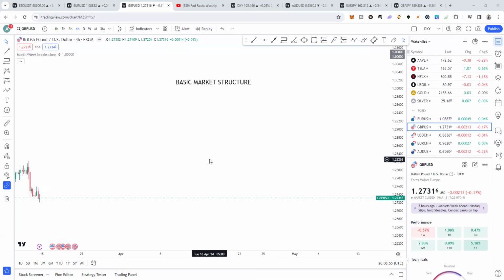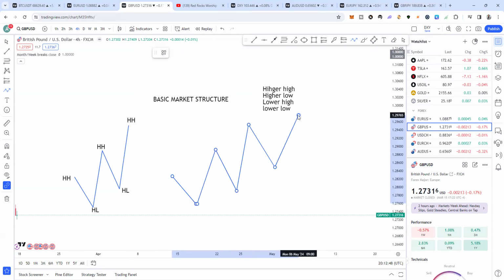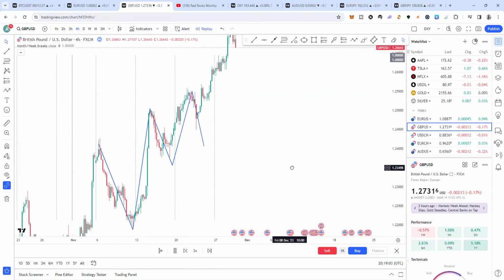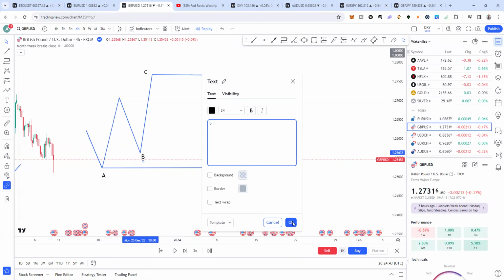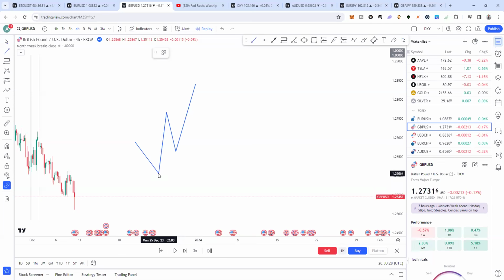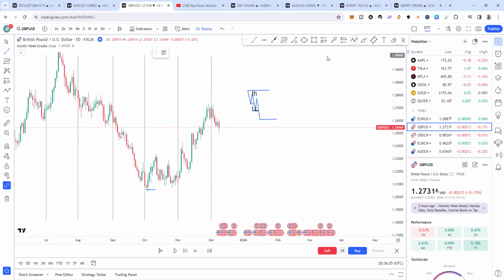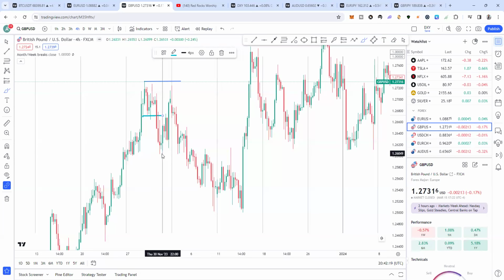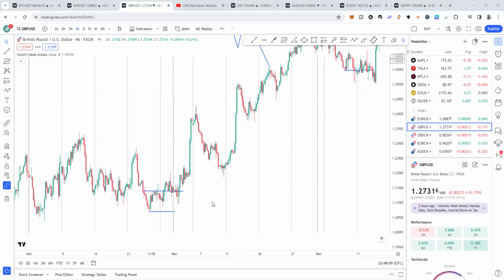Understanding basic market structure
A good understanding of basic market structure will help you become a good trader.